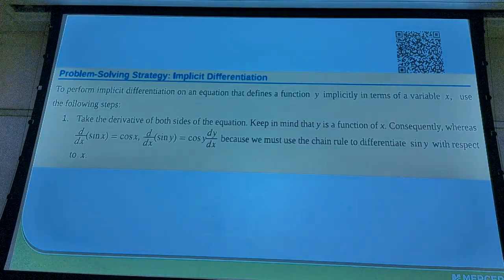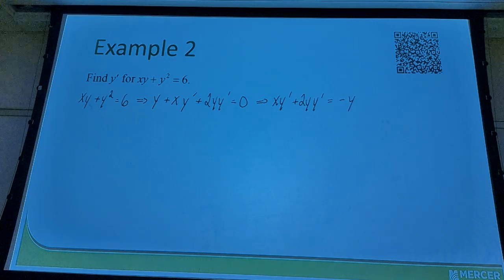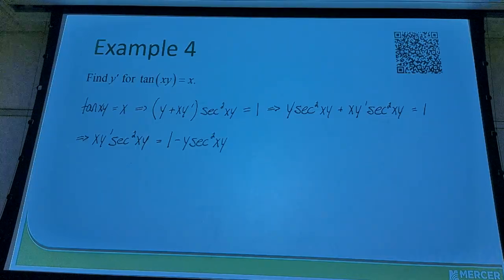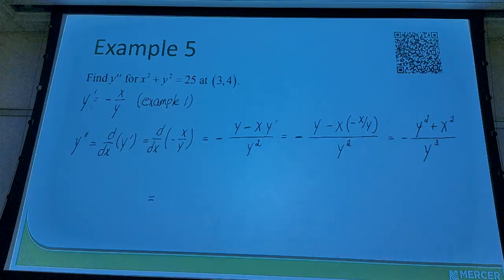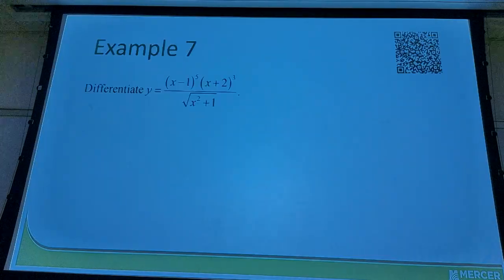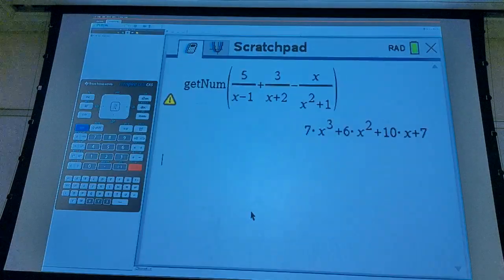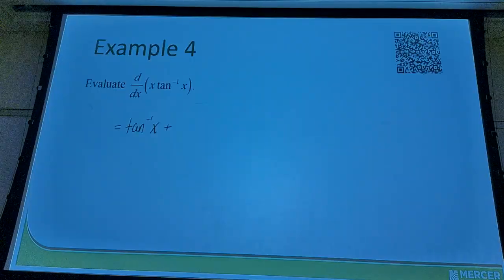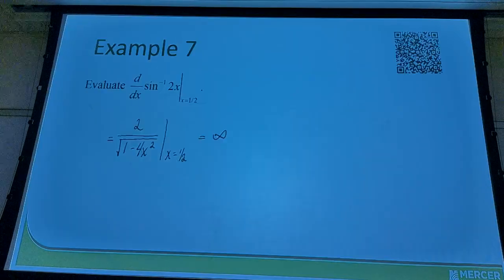Calculus 1 Implicit Differentiation and Inverse Trigonometric Derivatives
We go over how to find dy/dx for implicitly defined functions/curves and the derivative of the six inverse trigonometric functions.